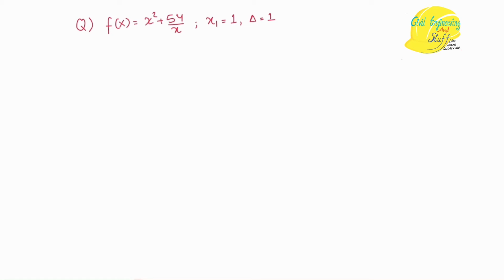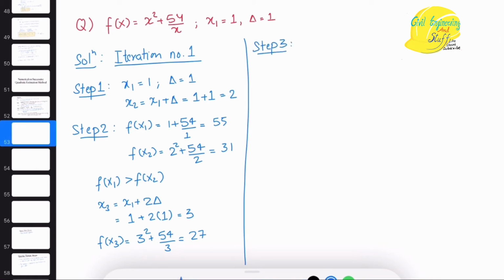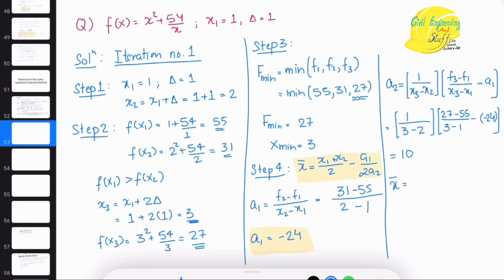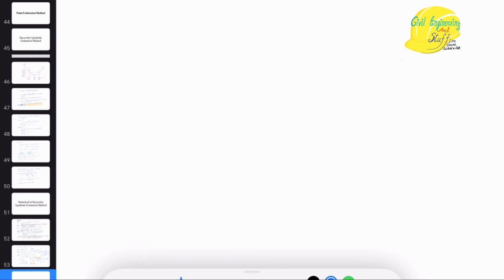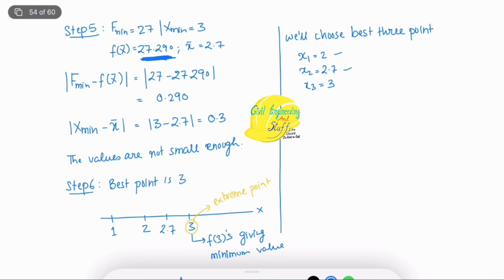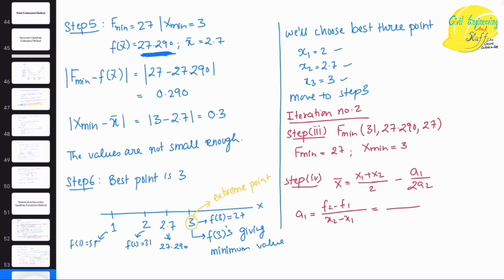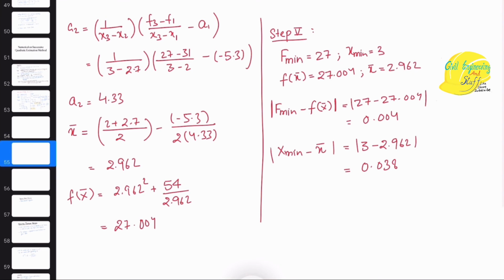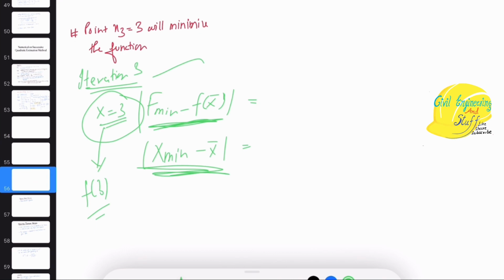Numerical on Successive Quadratic Estimation Method | Optimization Techniques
In this lecture we discuss a numerical example of successive quadratic method.